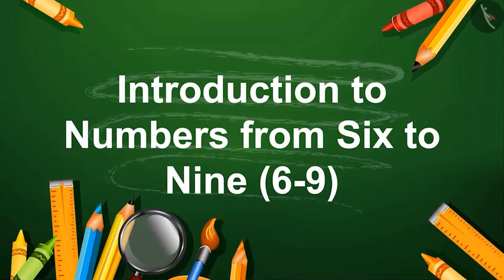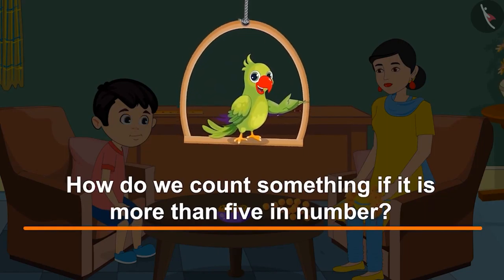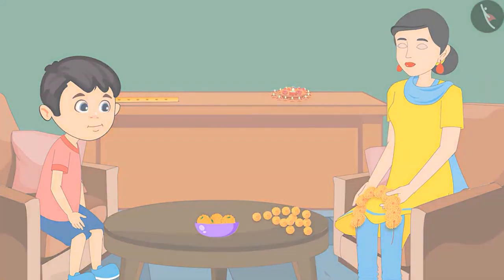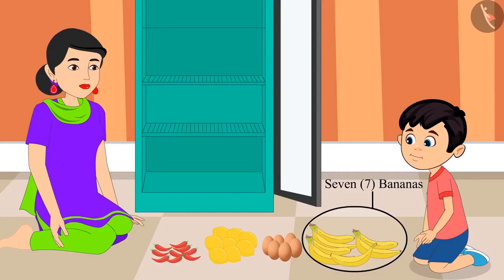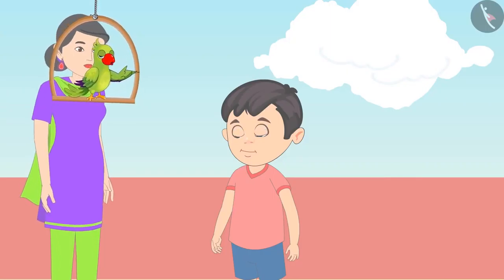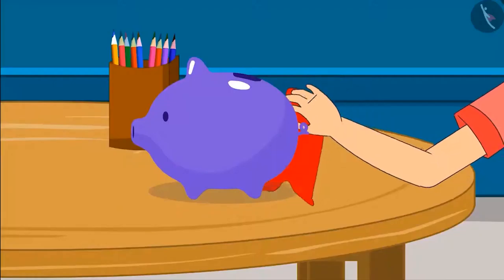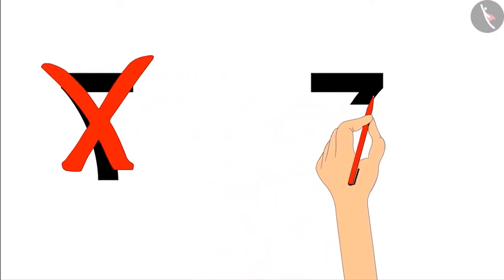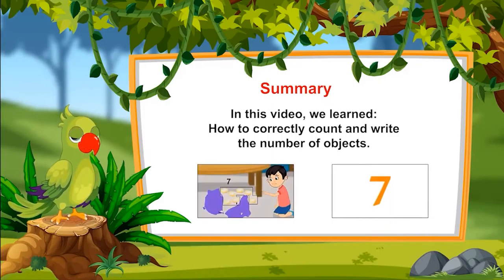Numbers from 6-9 | Counting for Kids | Class 1 Maths | cbse ncert